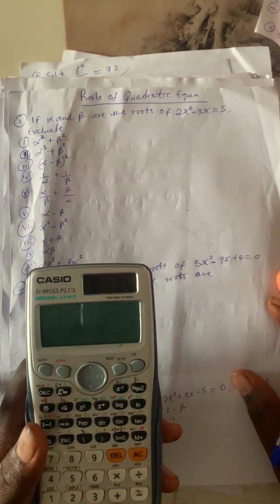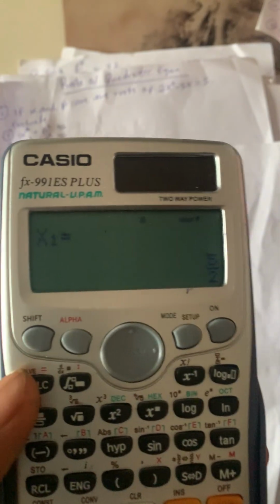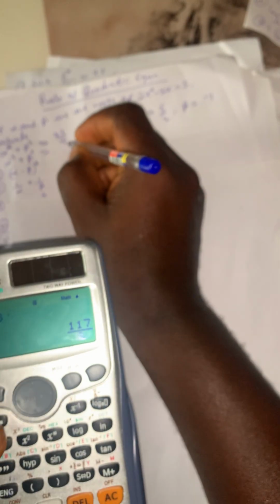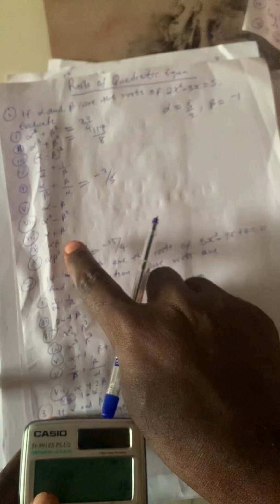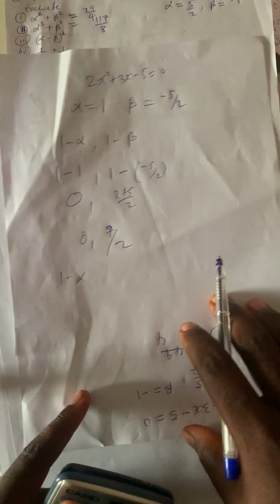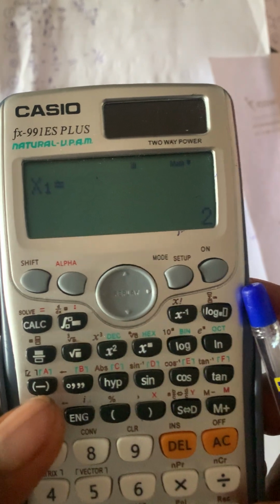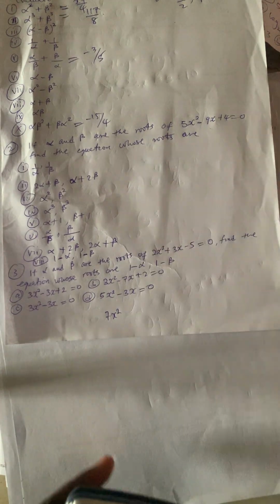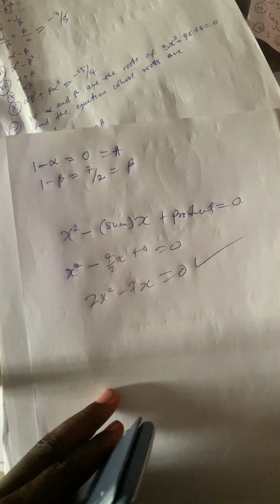Roots of Quadratic Equation 🔥 Solve 10 Questions FAST! Using calculator only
Most students struggle with roots of quadratic equations because they use long methods 😩
In this video, I solved 10 exam-style questions using simple calculator tricks that save time and help you avoid mistakes.

calculator tricks maths
waec maths quadratic equations
jamb maths tutorial
neco maths questions
alpha and beta questions
sum and product of roots
forming quadratic equations
maths shortcut tricks
fast maths tricks
secondary school maths nigeria